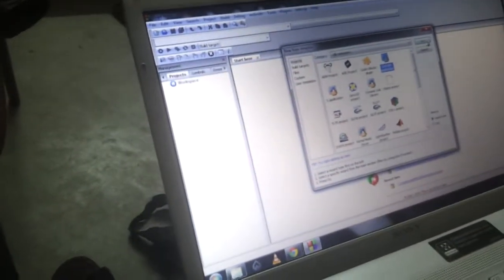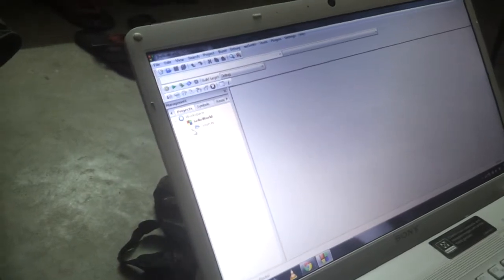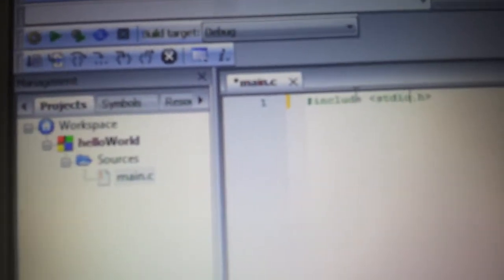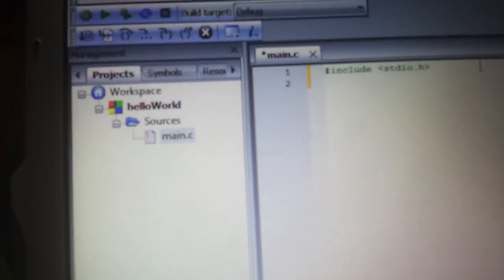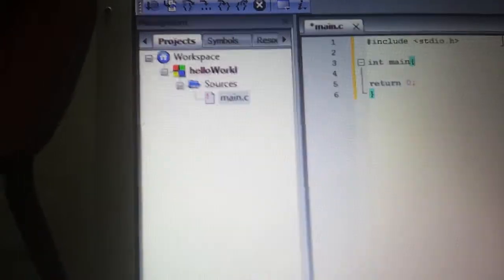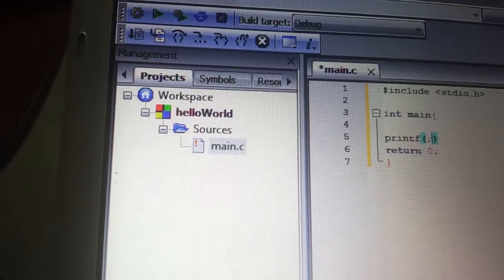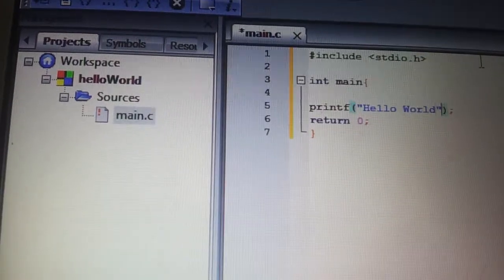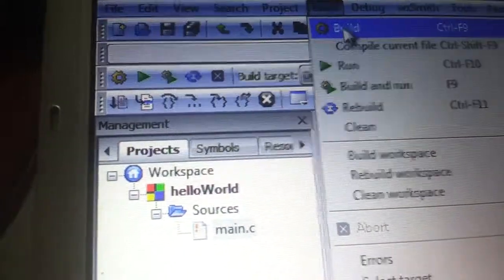Introduction to C - By VDS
This Video gives you an Introduction to C (a Programming Language).